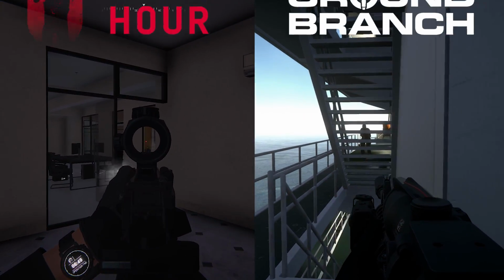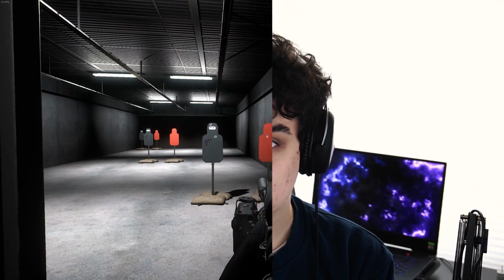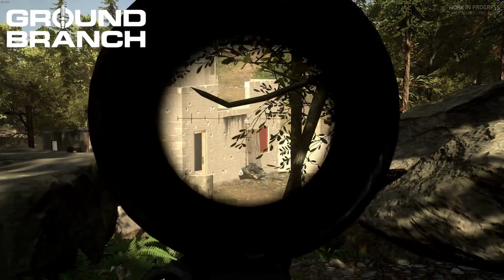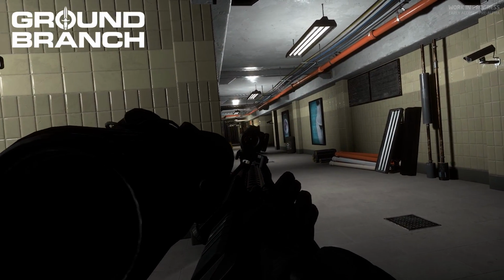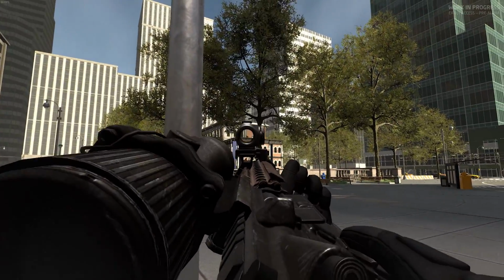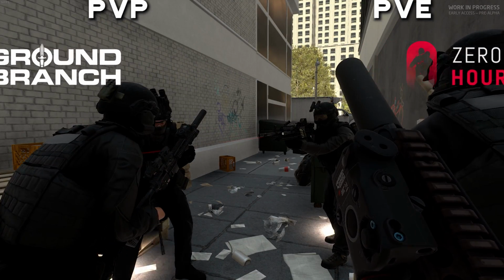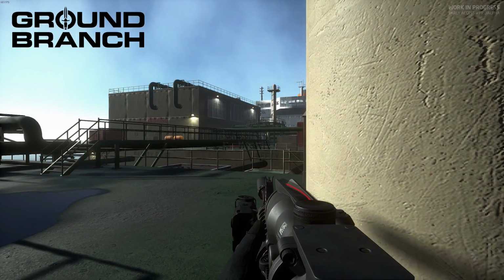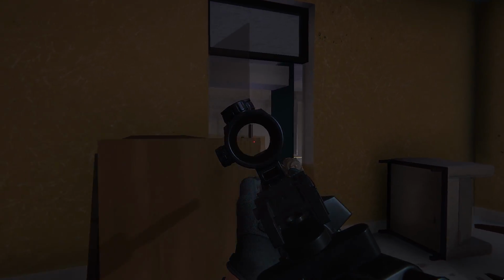Zero Hour VS Ground Branch | Which one you should pick!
Zero Hour and Ground Branch are two very similar CQB Shooters, so how do you know which one you should buy? The answer is this video! Hopefully by the end you can know which game is right for you!

Chapters
0:00 Intro
0:44 Customization
3:27 Gunplay
5:08 The AI
7:14 Multiplayer
9:36 The Maps
11:34 Misc. Points
12:22 Which Is Right For You?
12:53 My Preference
13:19 Where To Buy Them
13:38 Outro

The games I talked about:
1. Zero Hour
2. Ground Branch
SPECS:
Ryzen 7 3800x
EVGA 1660TI Dual Fan
16GB DDR4 RAM
500GB SSD
Corsair 4000D Airflow
3X Corsair SickleFlow RGB Fans